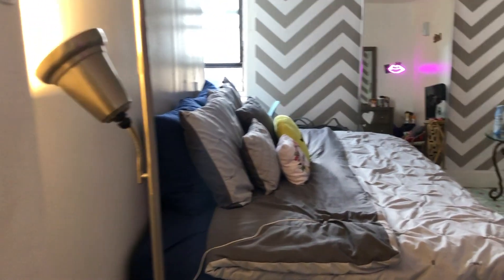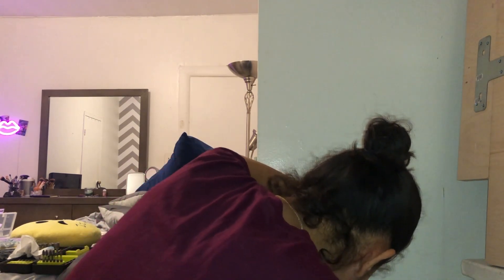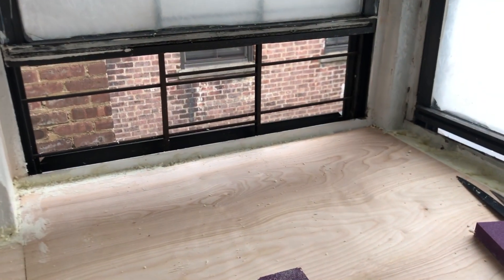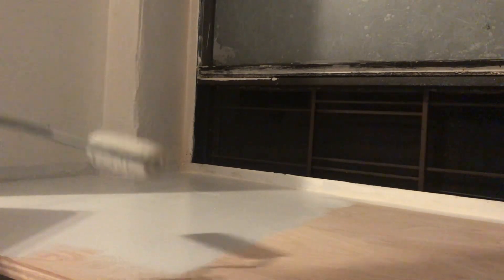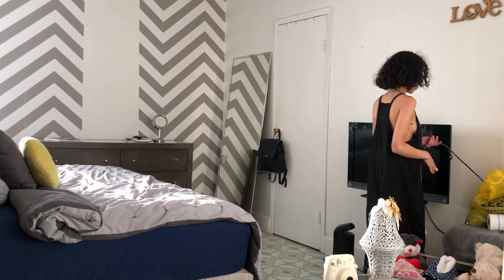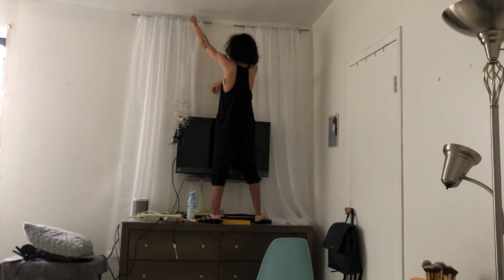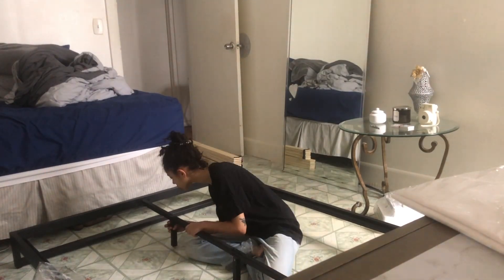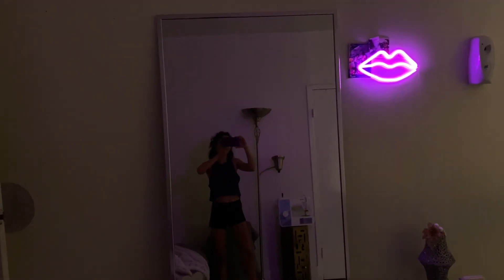Bedroom Makeover: NYC apartment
I filmed some of the work i did while transforming my room. During this time of quarantine i have been focusing on changing my space into something a bit more cozy for me. I hope this video entertains you all or gives you an idea of something you may want to try in your room.

Everything on my vanity table is from target... my furniture is from wayfair!

All the building supplies i used including the wood is from home depot! Hope this inspires you all to try something new in your rooms! 💕

Music
SUPPORT OCTILARY